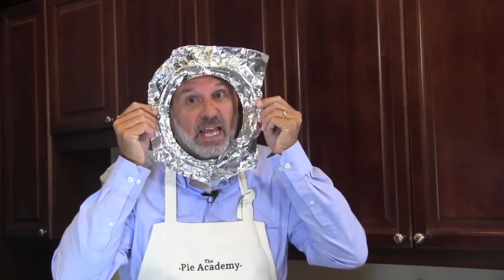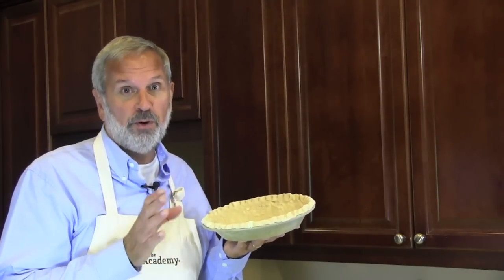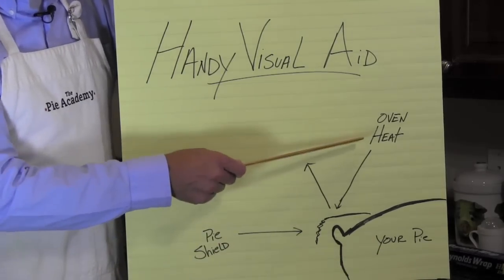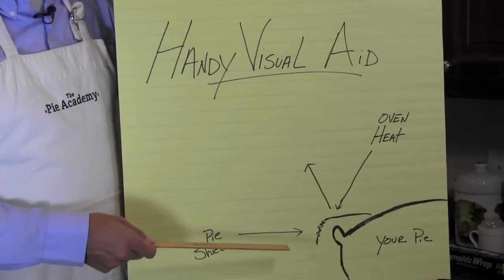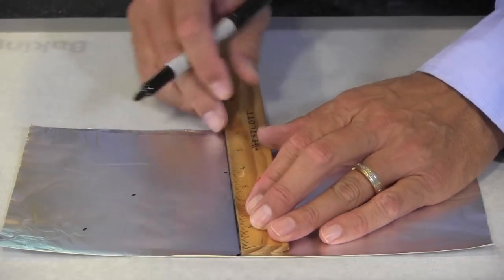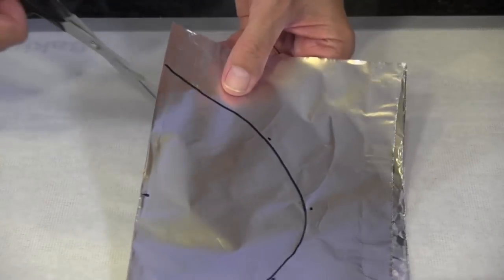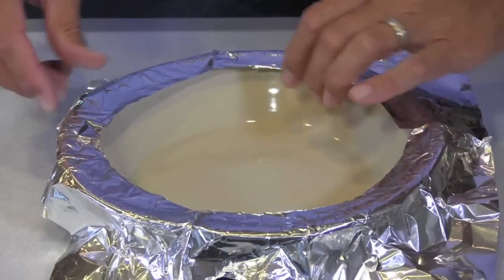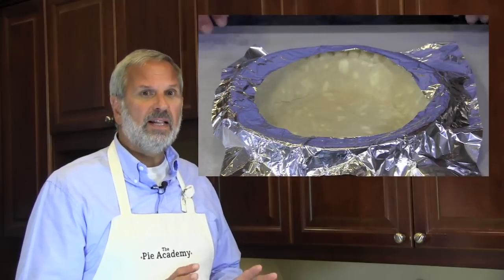How To Keep Your Pie Crust From Burning